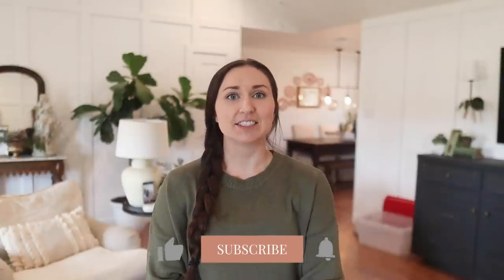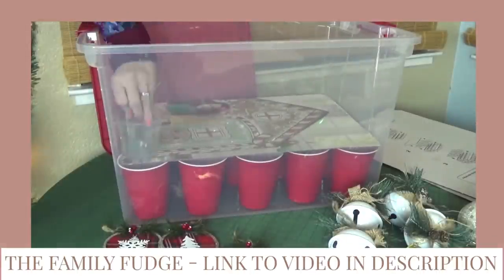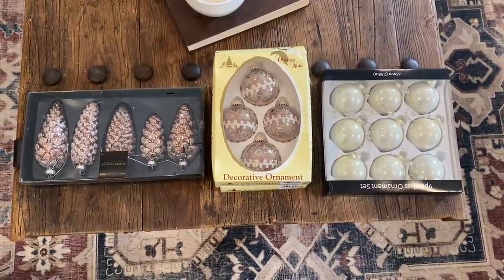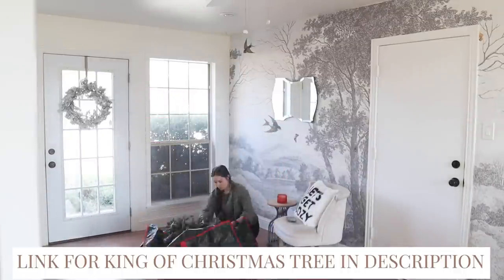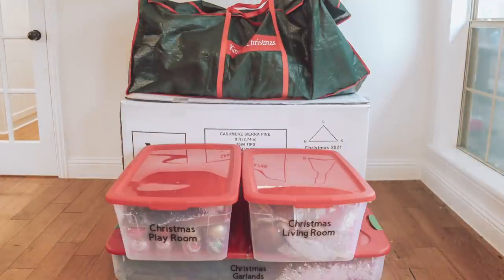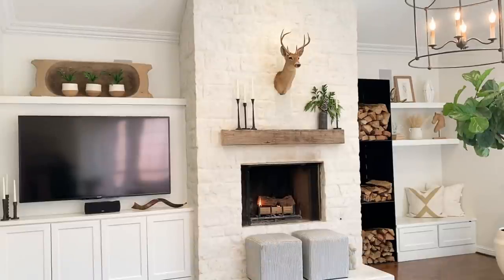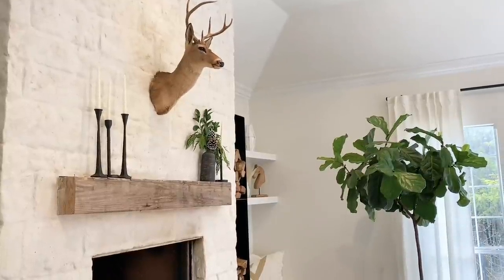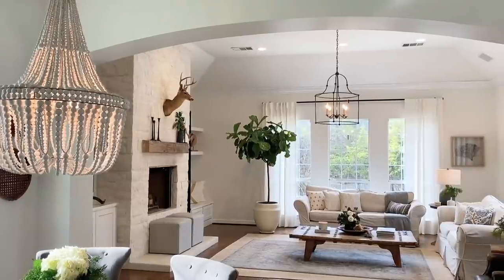Undecorate for Christmas + Storage Tips for Holiday Decor (WINTER HOME DECOR IDEAS)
Today we're sharing tips on taking down Christmas decor and organizing it!